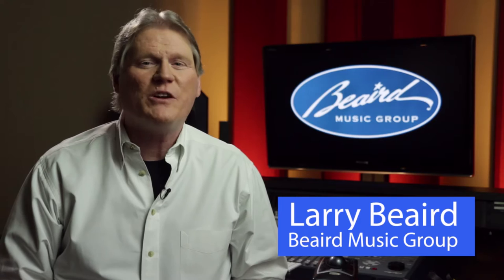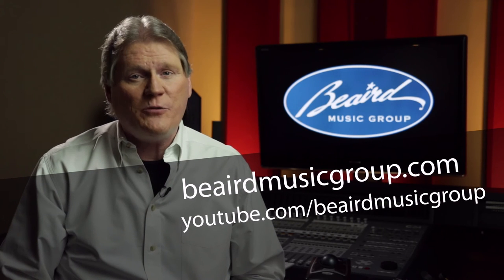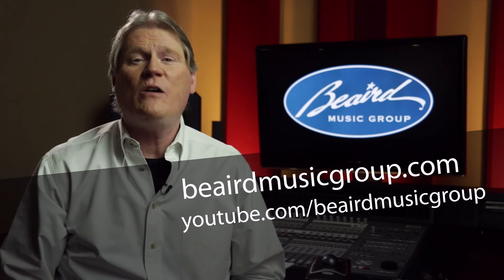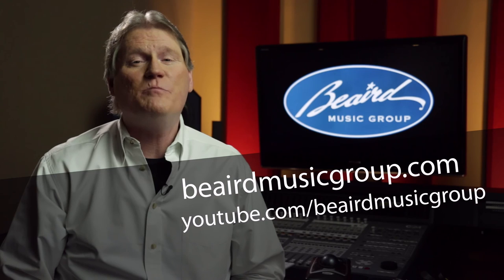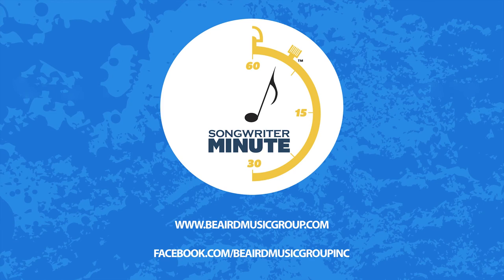Amazing Song Transformation! Songwriter Minute Ep. 8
Songwriters! Hear this amazing song transformation! Take a listen to how an a Capella (or voice-only) worktape can be transformed to sound like a record.  As long as you can sing your lyrics, Larry Beaird can arrange chords to go with your melody so that your song can be recorded professionally even if you don’t play an instrument. Check it out!